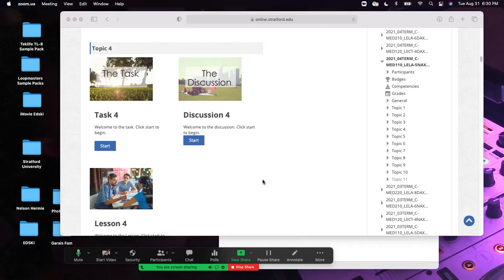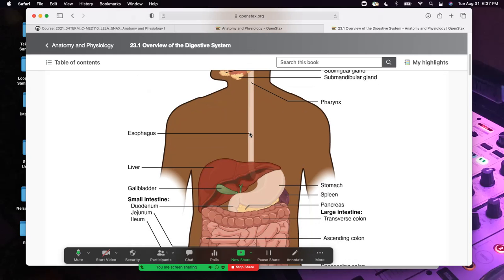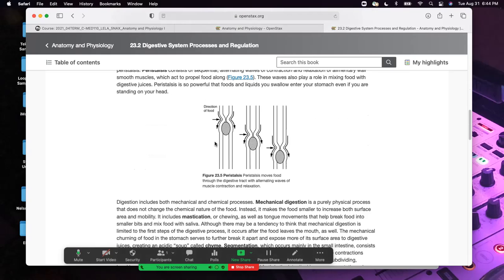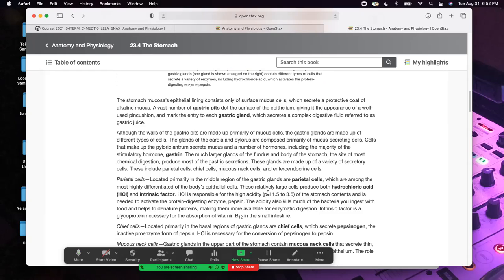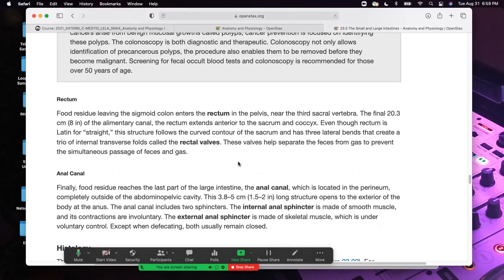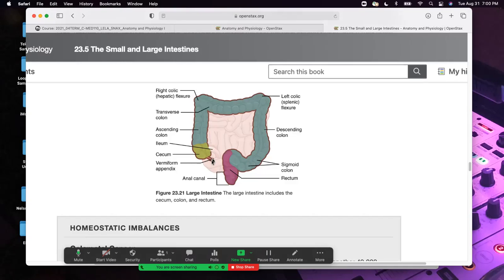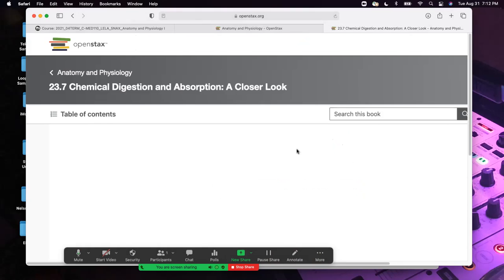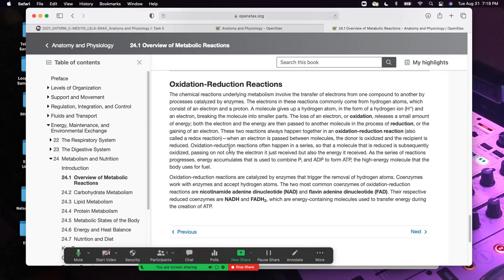MED110 Week 5 Gastrointestinal Lecture 08 31 2021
Nelson C. Garais, MD - Stratford University - Alexandria Campus - Week 5 - A&P I - Gastrointestinal Chapter and Metabolism Lecture